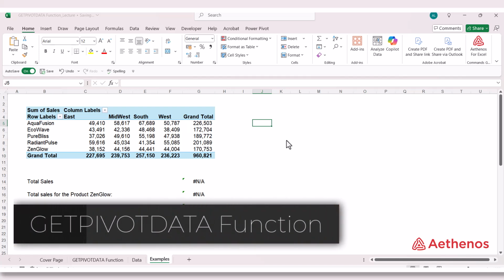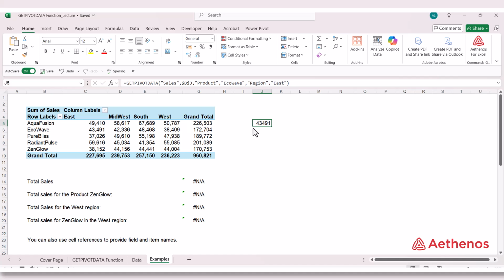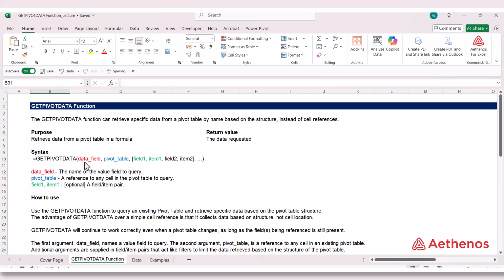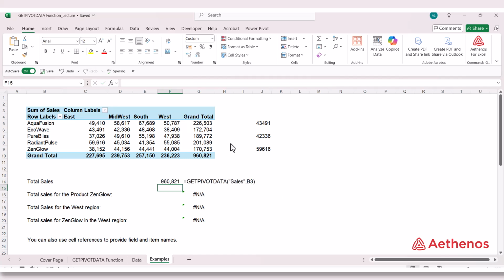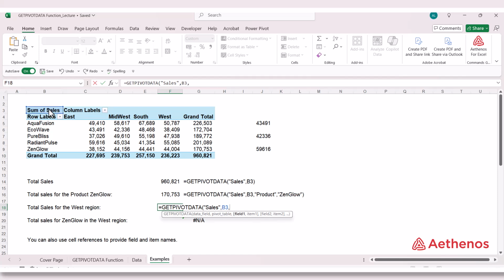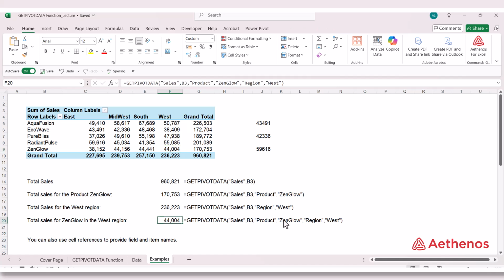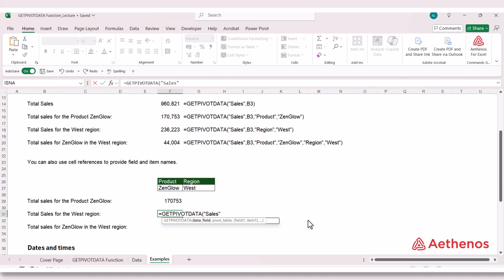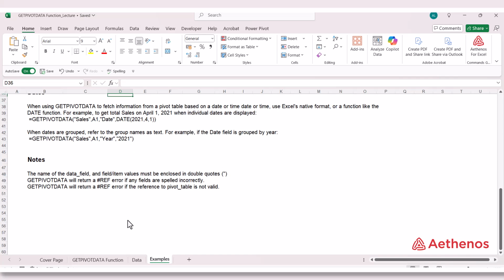GETPIVOTDATA Function in Excel